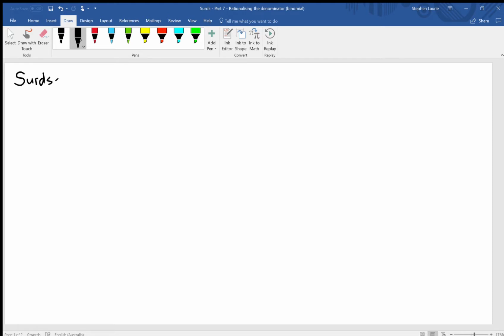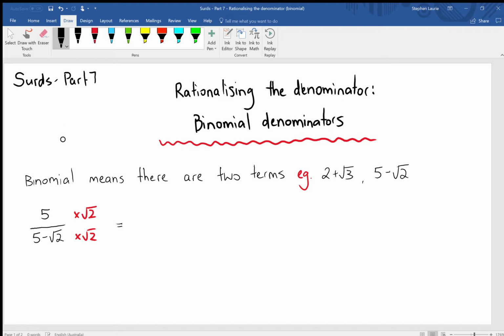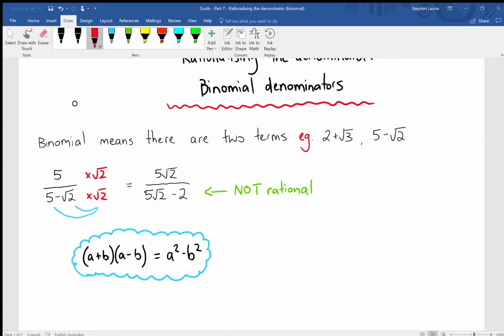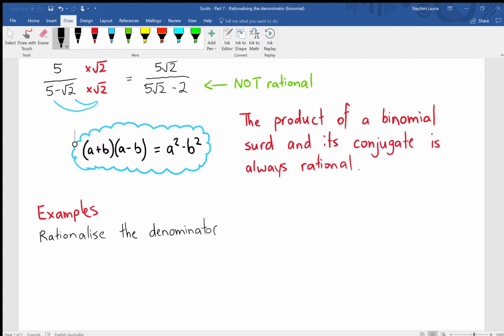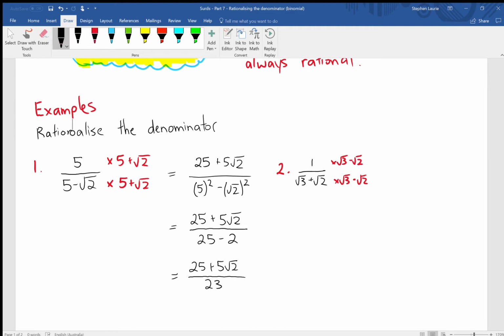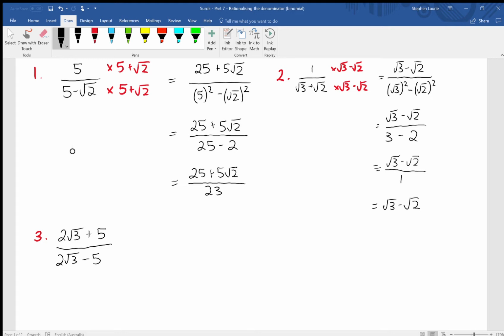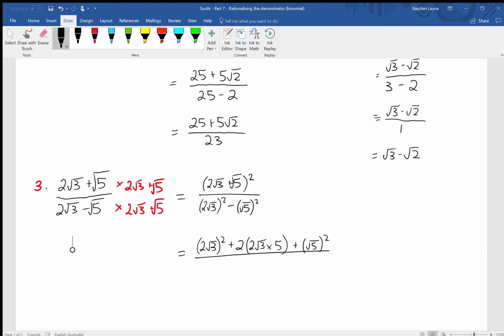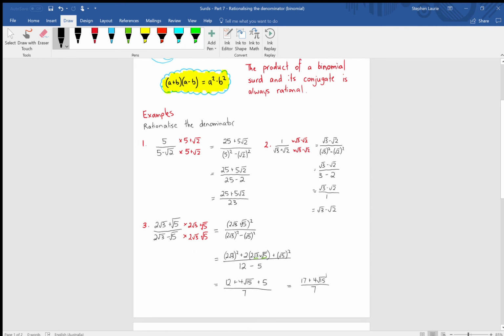Surds - Part 7 - Rationalising the denominator: binomial denominators